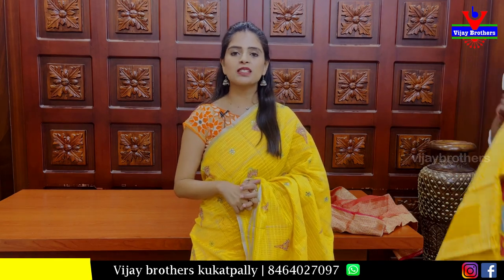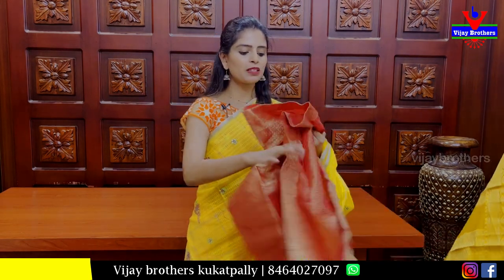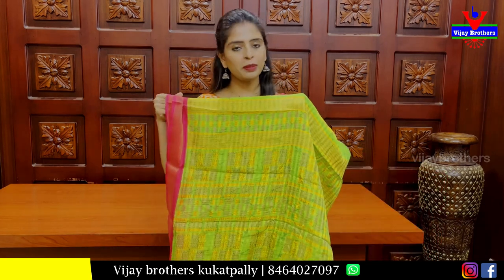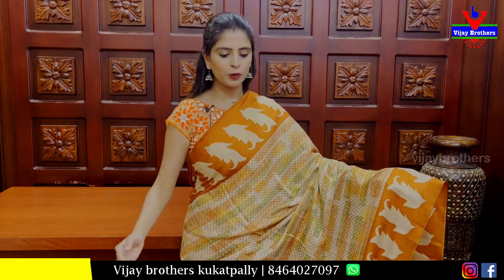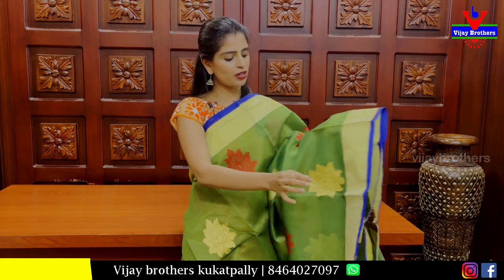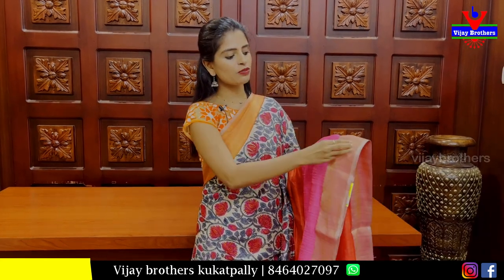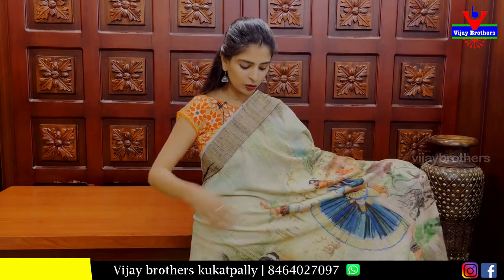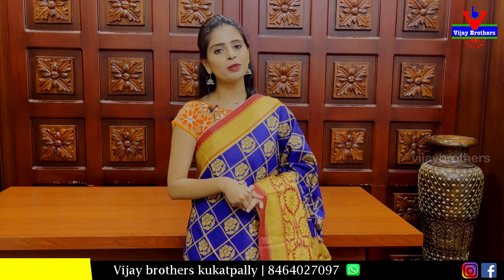Aashadam sale Beautiful Sarees 30% to 60% of On All Sarees | 8464027097